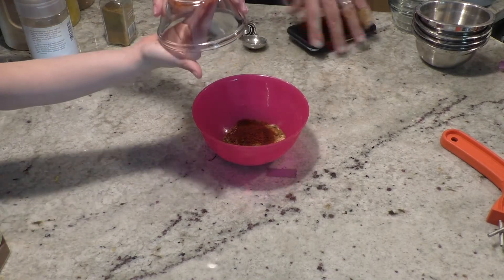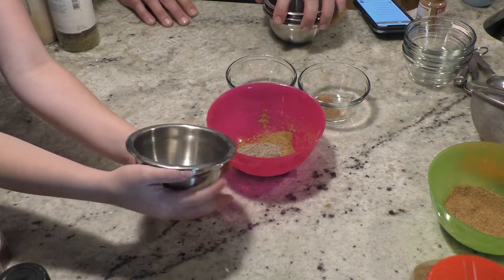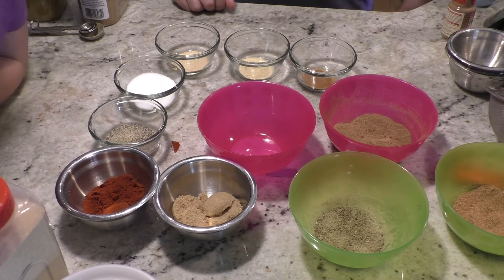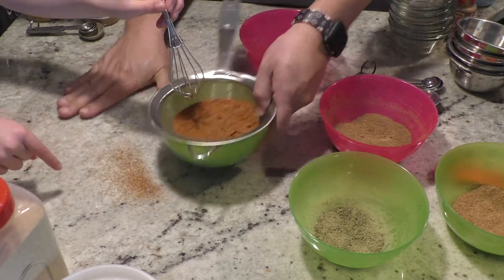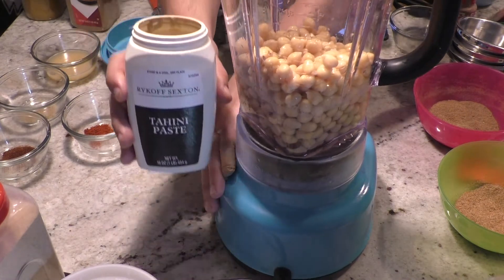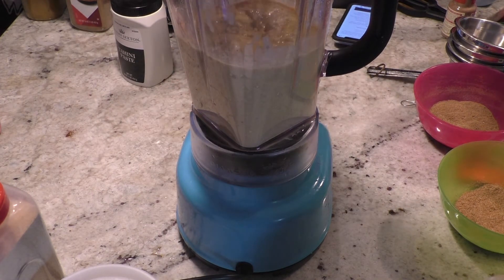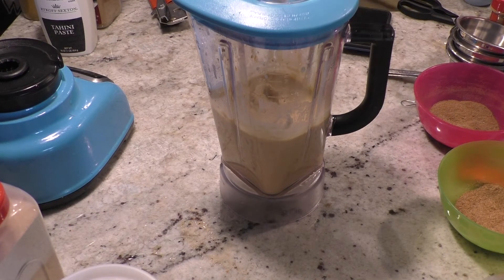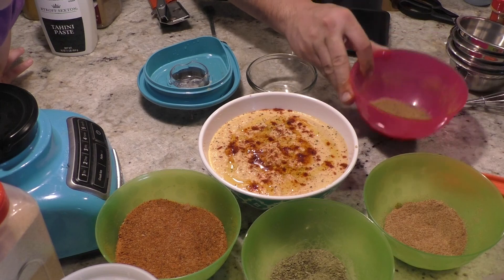Some rubs and hummus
These rubs are same as store bought but are from what most of us have in our cabninet at home. This hummus is made from canned chickepeas or Garbonzo beans and taste like the prepared stuff you get at stores.
Recipes:
BBQ
1/4 cup brown sugar
1/4 cup paprika
3 Tbsp blk pepper
4 Tbsp Salt
2 tsp garlic powder
2 tsp onion powder
1 tsp cayenne

Taco
1 Tbsp dried onion flakes
1 tsp each of Flour, Bouillon(beef or chicken), salt, Garlic powder, Cummin, Paprika, Chili powder
1/4 tsp cayenne
1/4 tsp white sugar

Garam Masala
1 Tbsp cummin
1  tsp each ground coriander, ground cardamom, ground cloves, ground cinnamon, Ground nutmeg

Italian seasoning
1/2 teaspoons dried oregano
1 teaspoon dried marjoram
1 teaspoon dried thyme
1/2 teaspoon dried basil
1/2 teaspoon dried rosemary
1/2 teaspoon dried sage

Hummus
2 (15-ounce) can chickpeas or 3 cups cooked chickpeas
1/4 cup (60 ml) fresh lemon juice (1 large lemon)
1/4 cup (60 ml) well-stirred tahini,
1 small garlic clove, minced
2 tablespoons extra-virgin olive oil, plus more for serving
1/2 teaspoon ground cumin
2 to 3 tablespoons (30 to 45 ml) water
Dash ground paprika or sumac, for serving

In a food processor or blender, open, drain, and rinse the chickpeas. Add half of the chickpeas to the food processor and process for 1 minute. Scrape sides and bottom of the bowl, then add remaining chickpeas and process until thick and quite smooth; 1 to 2 minutes. Add tahini and lemon juice and process for 1 minute, scrape the sides and bottom of the bowl then process for 30 seconds more. Add the olive oil, minced garlic, cumin, and a 1/2 teaspoon of salt and process for 30 seconds, scrape the sides and bottom of the bowl then process another 30 seconds or until well blended. If it is too thick slowly add water until the consistency is right.Taste for salt and adjust as needed. Serve hummus with a drizzle of olive oil and dash of paprika. Store homemade hummus in an airtight container and refrigerate up to one week.